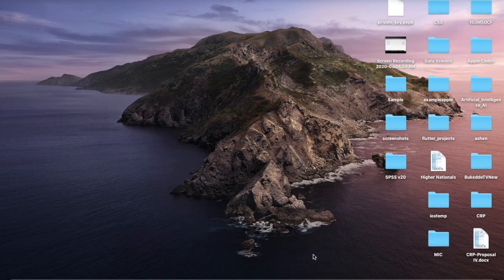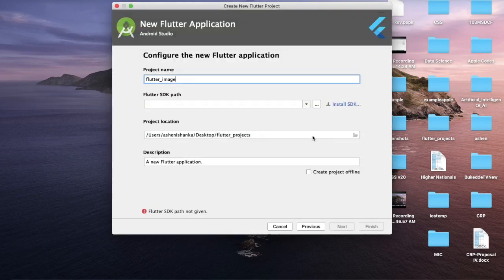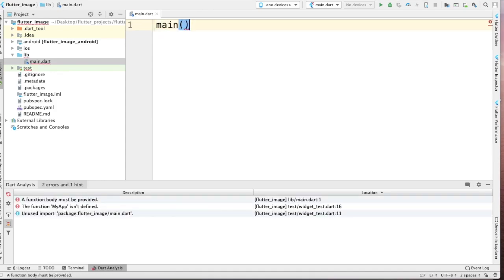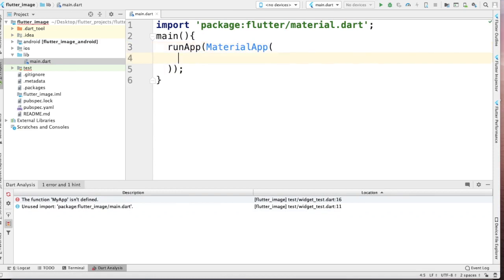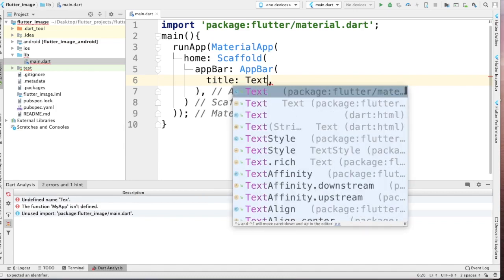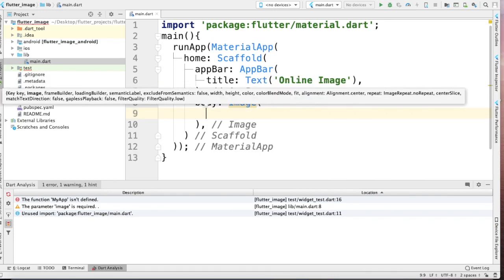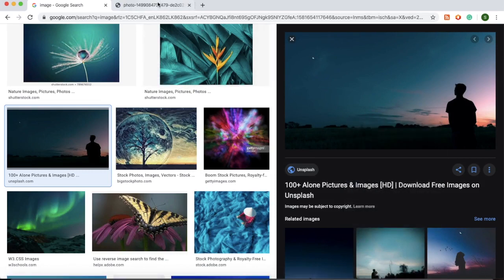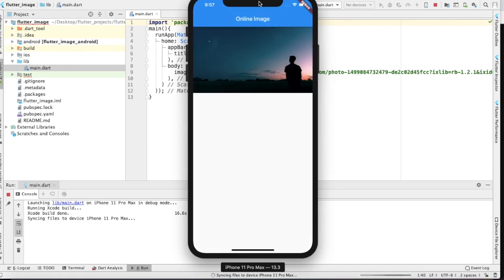Flutter image from URL - Android and iOS Hybrid Application Development Tutorial